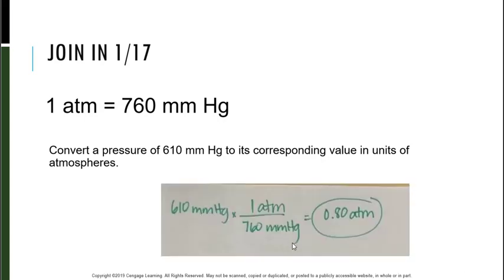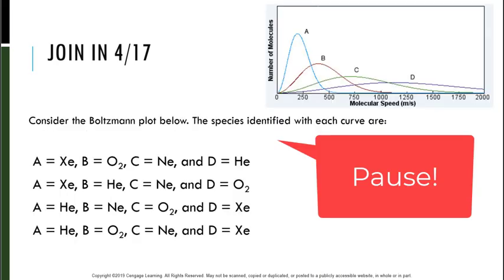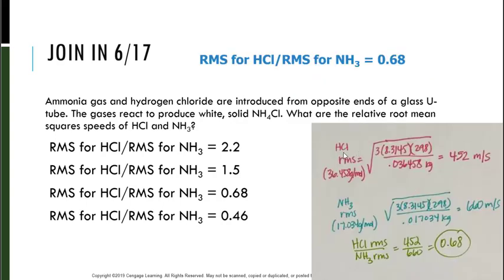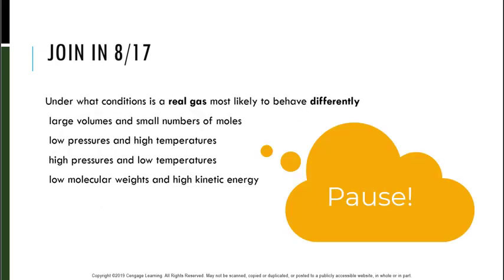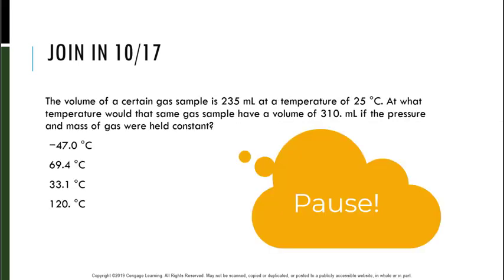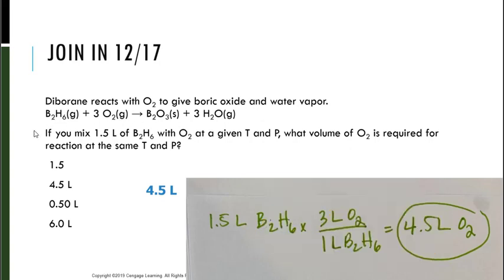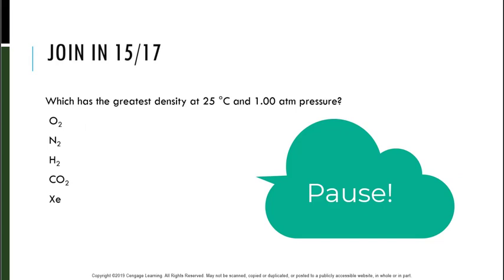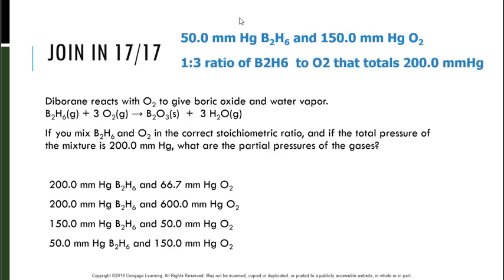CHM 120 Chapter 10 Join Ins: General Chemistry 1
End of the chapter questions/review